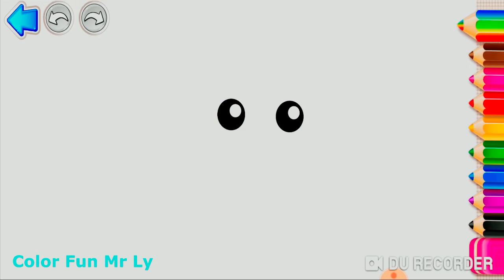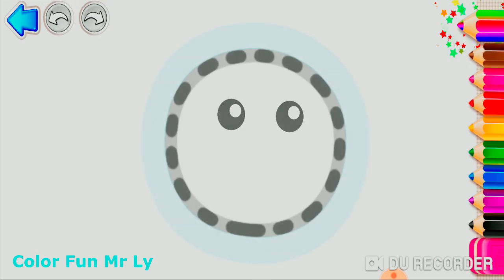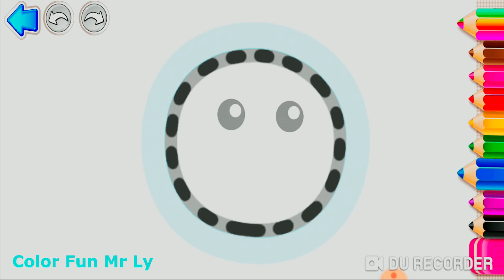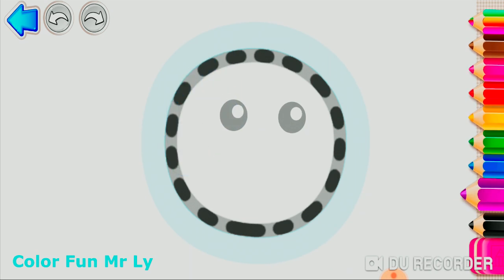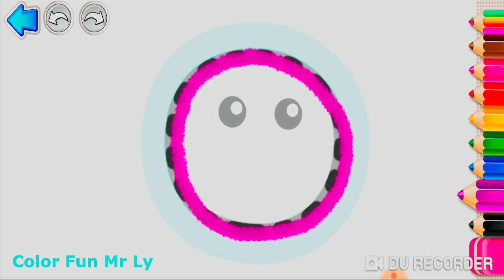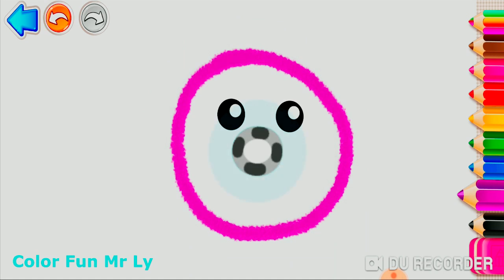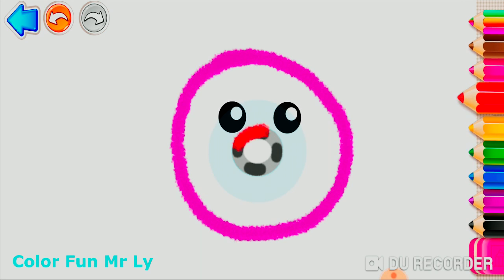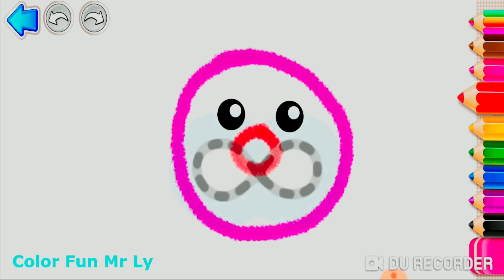Rabbits Drawing ,How to draw a Rabbits Coloring,coloreel , coloring,drawings,Learn to Draw for Kids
coloreel
coloring
drawings
Toy Art
color
color for kids
Learn to Draw for Kids
Best Coloring Videos